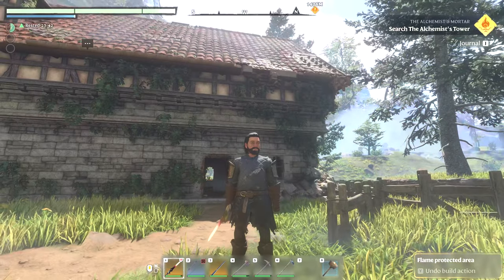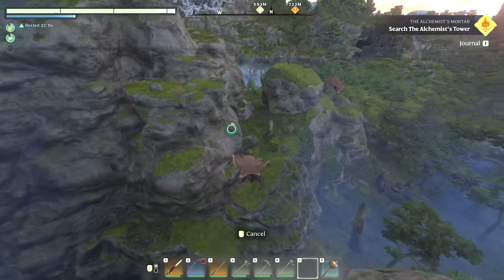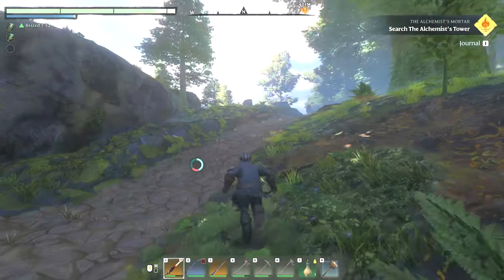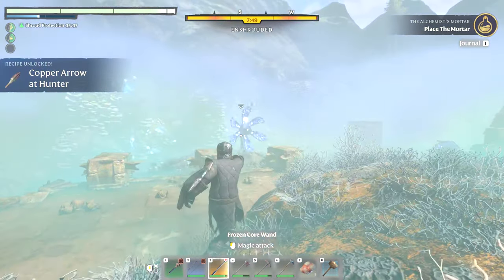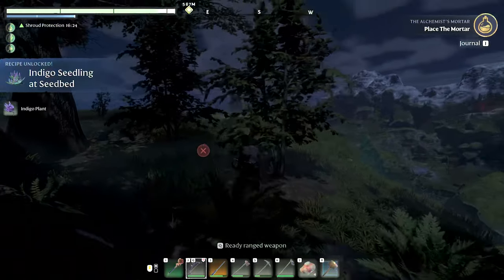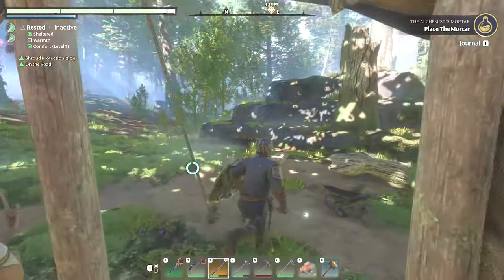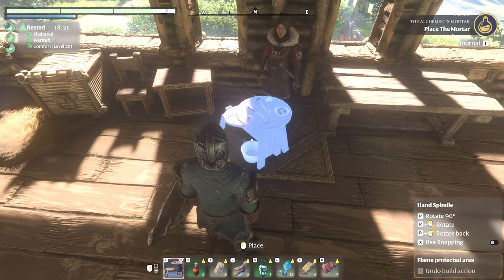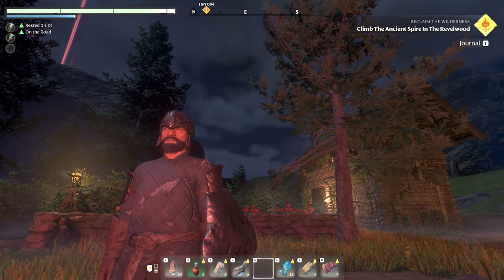Enshrouded : Ep9 Finding Lost Tools!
Thank you for joining me on my adventures in Enshrouded! I'm so excited to be adventuring in this game! There is soooo much to see and soooo much to do! Builds, dungeons, armor and weapon crafting, magic and spells, hunting, cooking, and uncovering the story! What has happened to this once fantastic land?! Let's go find out!

Planting before we go! - (0:00)
Setting out! - (8:25)
Misdirection! - (17:00)
The Alchemists Mortar - (23:44)
No longer rested/ Still adventuring - (38:35)
Over the red shroud - (46:46)
Diadwyn - (55:23)
The Hand Spindel/The Ambush - (57:39)
Home again Home again - (1:01:16)
Wrap UP - (1:08:57)

If you enjoyed this adventure in Enshrouded be sure to check out my Valheim playthrough! Its what most of my channel has to offer right now. Valheim is a great adventure/survival/crafting/building adventure game! So be sure to join me on some of those adventures! The link below will bring you to one of my Valheim playthroughs! -

Have you heard of Smalland: Survive the Wilds!? It's another amazing survival crafting game that I've been playing. You play as one of the Smallfolk. Tiny inhabitants of our otherwise normal human world! Its a world full of high fantasy lore and all the insects, bugs, and lizards you can think of! Join me for my adventure through this awesome game! Link below -

If you'd like to see a full playthrough of Valheim Check out my previous playthrough, an epic 90-episode adventure through this amazing game! Here's the link -

Looking for something Different? Check out my MODDED Valheim Playthrough "Modheim", a crazy adventure in a modified Valhiem. In this adventure I'm accompanied by my Buddy Timely Crow! Watch the two of us Laugh, struggle, overcome crazy obstacles and enemies! Here's the link-

Come hang out in the Discord, meet other upbeat, positive, cooperative gamers! Share pics of your builds! Share you adventure with me!